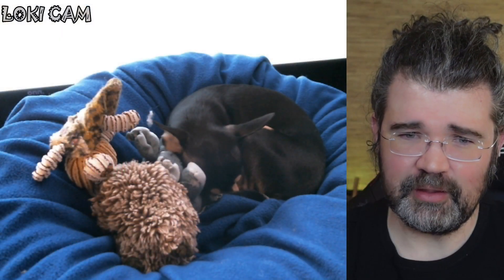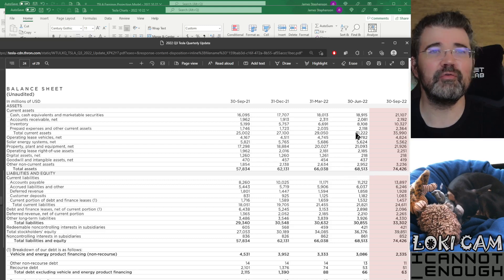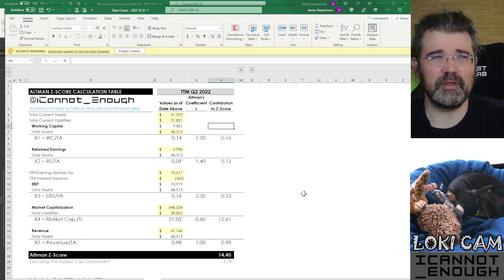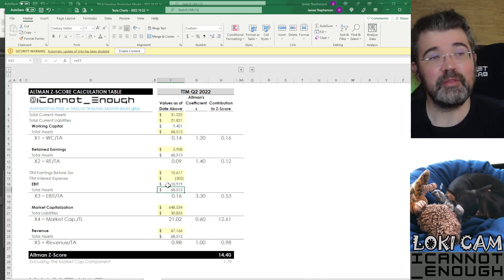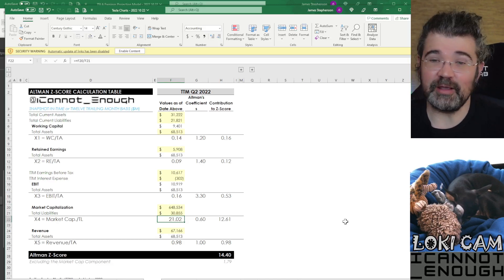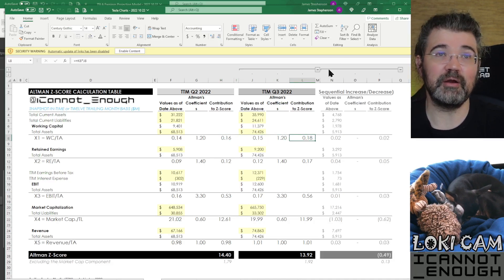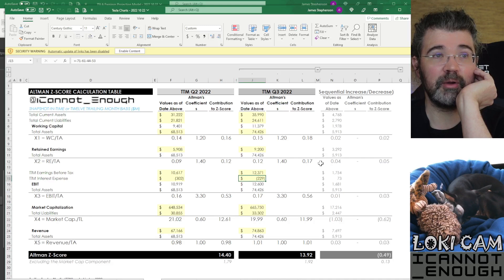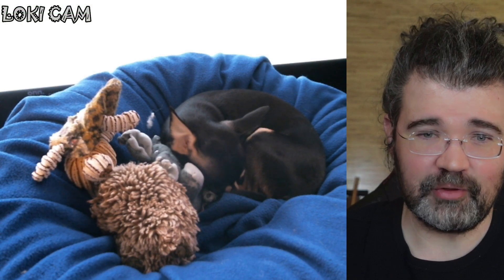Tesla's Balance Sheet Keeps Getting Stronger. So Why Will Altman Z-Score Get Worse??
In this video, I explain what Altman Z-Score is, how to use it to assess a company's financial health, show you how to calculate it in a spreadsheet, update Tesla's new score as of Q3 2022, and explain why it got worse even though Tesla's balance sheet has never been stronger.